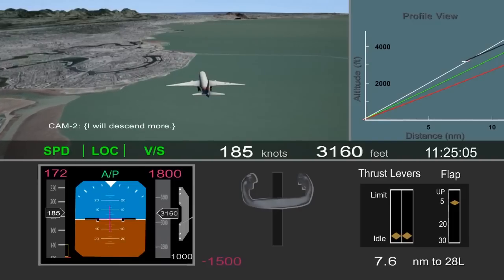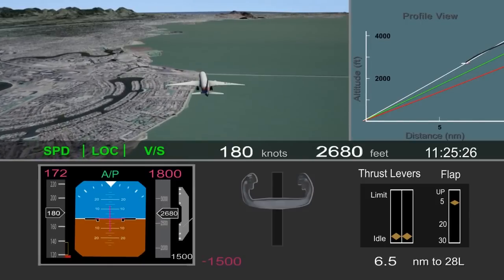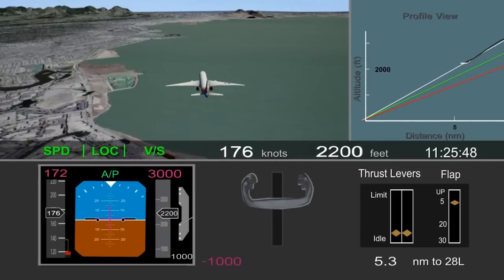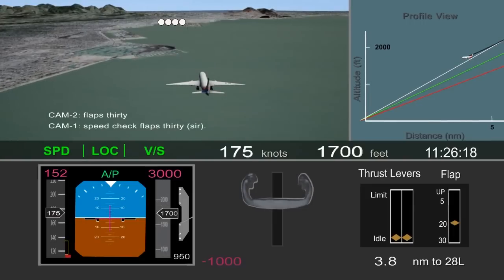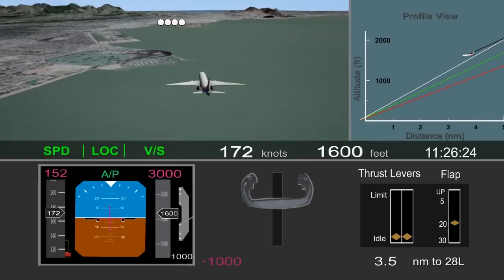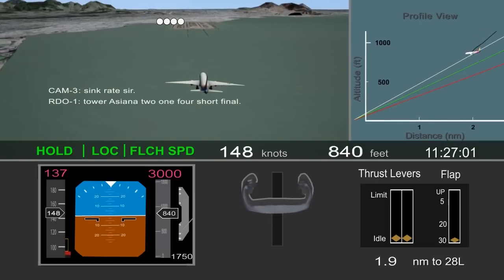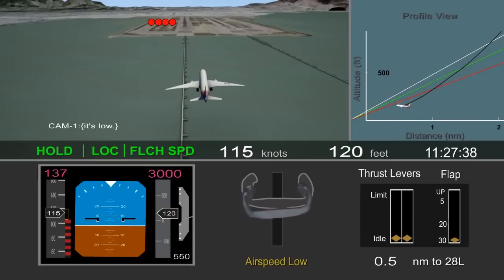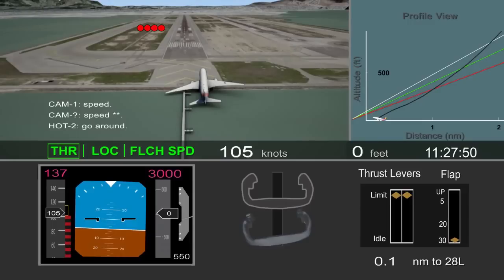Asiana Flight 214 Crash NTSB Animation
On July 6, 2013, about 1128 Pacific daylight time, a Boeing 777-200ER, Korean registration HL7742, operating as Asiana Airlines flight 214, was on approach to runway 28L when it struck a seawall at San Francisco International Airport (SFO), San Francisco, California. Three of the 291 passengers were fatally injured; 40 passengers, 8 of the 12 flight attendants, and 1 of the 4 flight crewmembers received serious injuries. The other 248 passengers, 4 flight attendants, and 3 flight crewmembers received minor injuries or were not injured. The airplane was destroyed by impact forces and a postcrash fire.